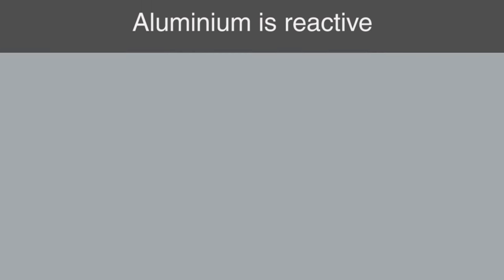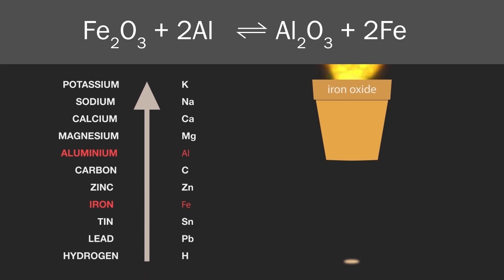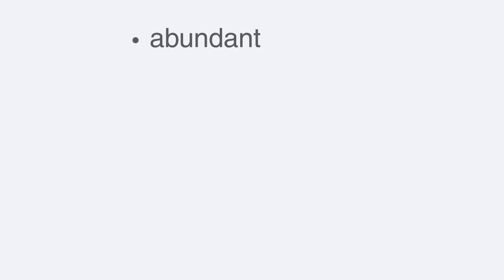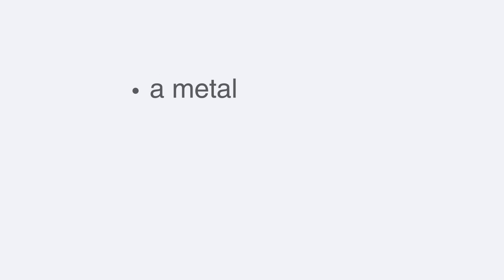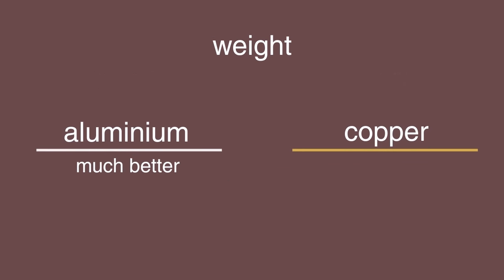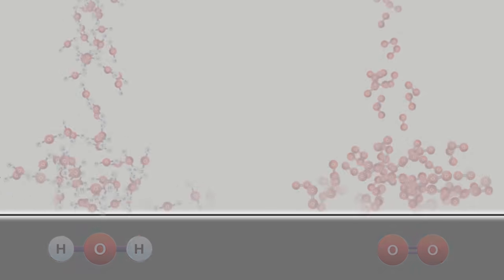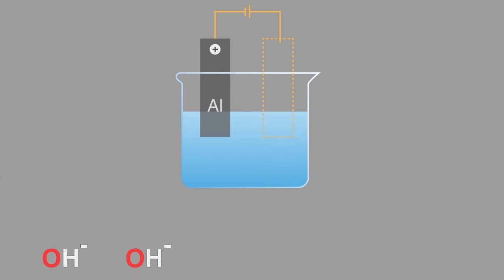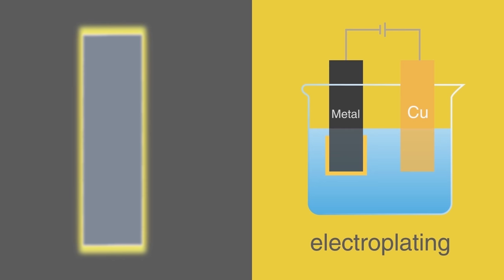Uses of Aluminium | Environmental Chemistry | FuseSchool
Learn the basics about aluminium - anodising it and the uses of aluminium, when learning about metals and their reactivity as a part of environmental chemistry.

Aluminium is a very reactive metal. It's protective layer of oxide is very important.

Aluminium is used for cooking utensils, cooking foil, drink cans, window frames, or aeroplanes. It is a shiny metal that does not corrode. It is unreactive because of it's hard thin layer of oxide that forms over all exposed surfaces. This layer is so tight that water and air cannot get under it. If it gets scratched a new thin oxide layer immediately forms stopping further corrosion.

Aluminium has many useful properties, which is why it is so widely used. Some of these are it is abundant, it is a metal and so is strong, it has a low density, it conducts electricity and it does not corrode.

Shiny aluminium is made of anodised aluminium. The anodising process builds up the protective oxide layer by making the aluminium the anode in an electrolytic cell containing an acid.

The new layer is very hard, inert and can absorb dyes to colour the film, giving the bright shiny colours.